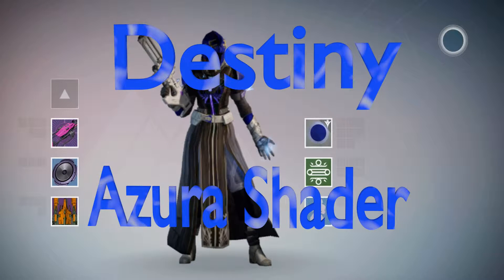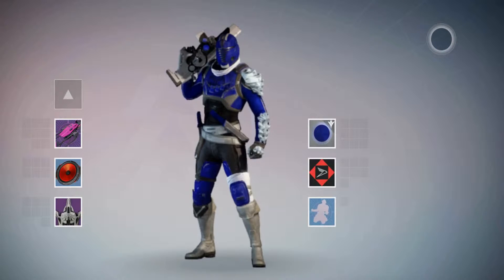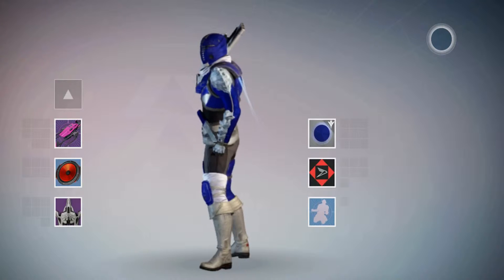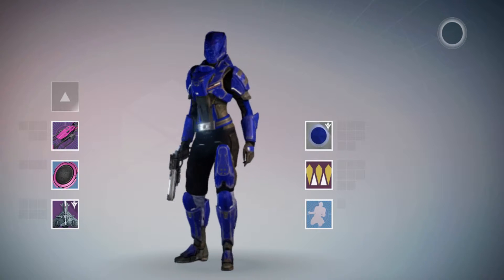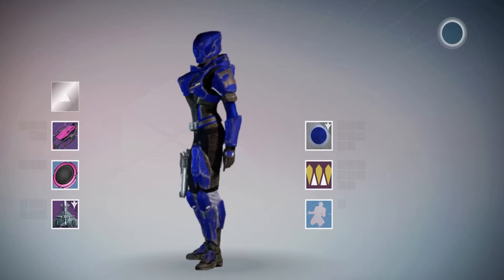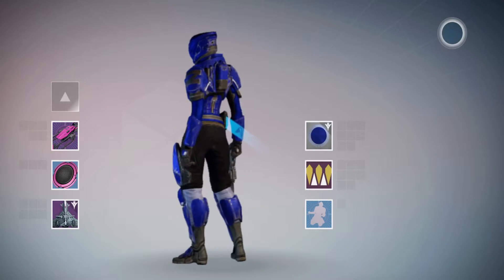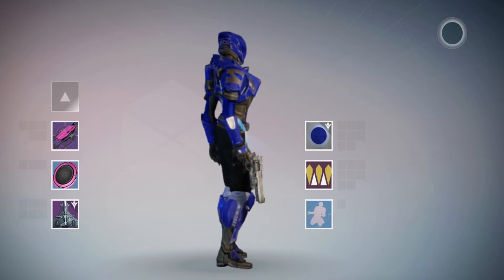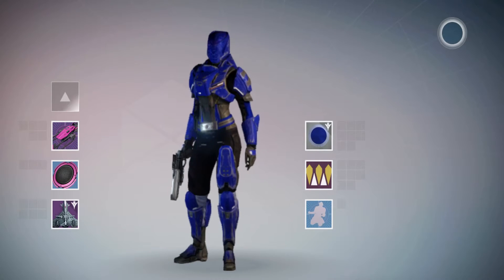Azura Shader, Destiny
As SRL draws near the end of the December 2015 season so too do the free event shaders finishing up here with Azura on a Hunter, Titan and Warlock.